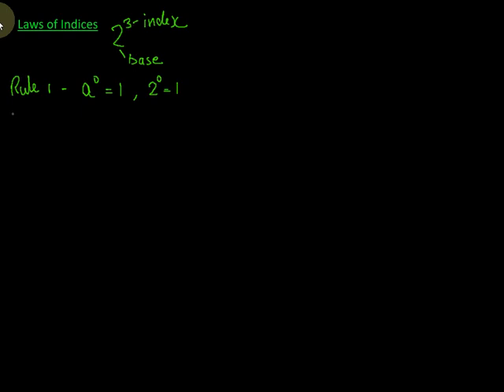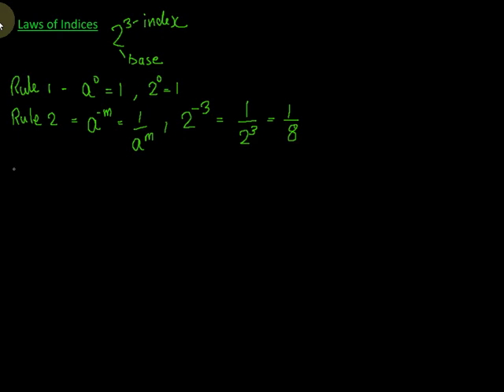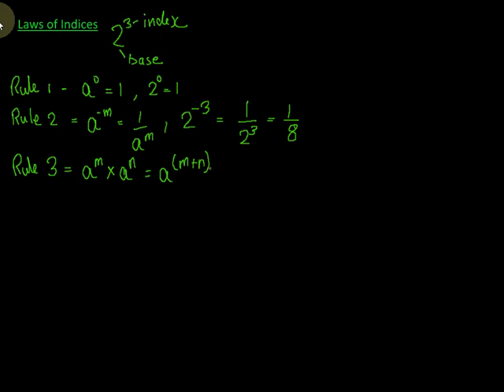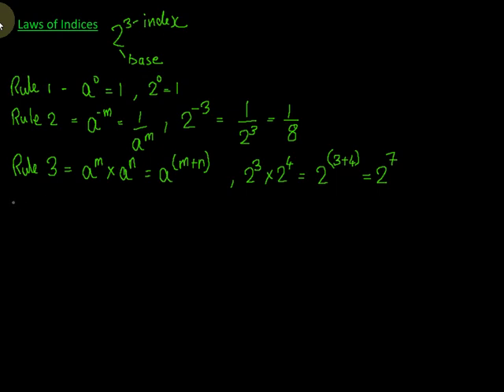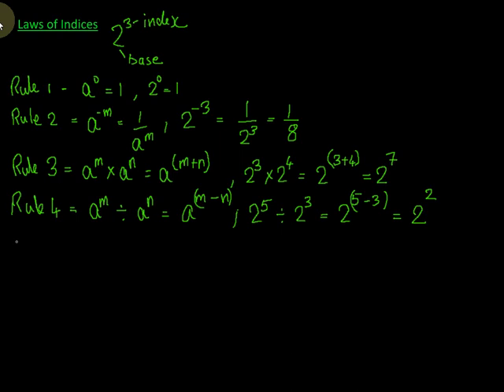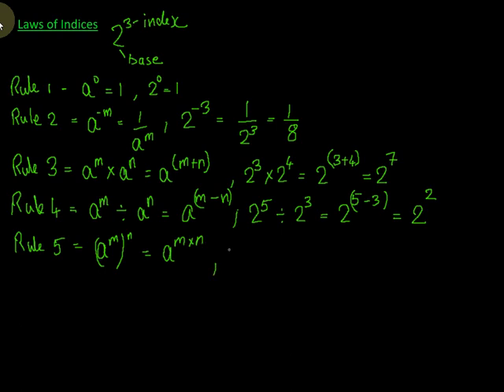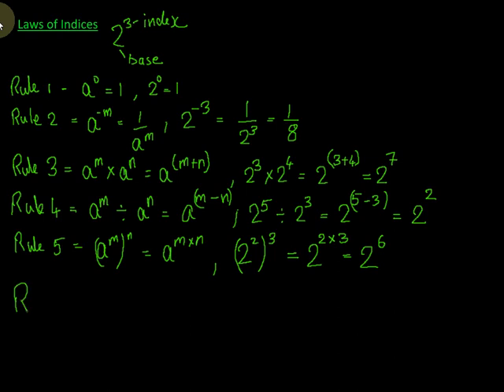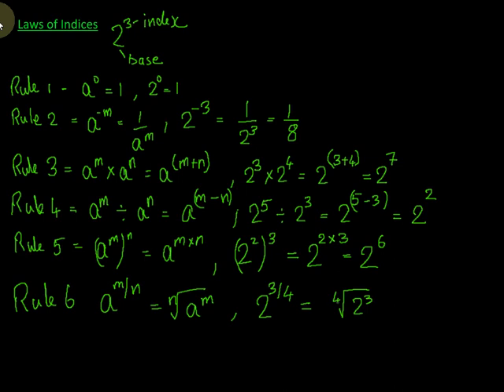Laws of indices/ Rules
Explains laws of indices/rules with examples - learn in 10 minutes